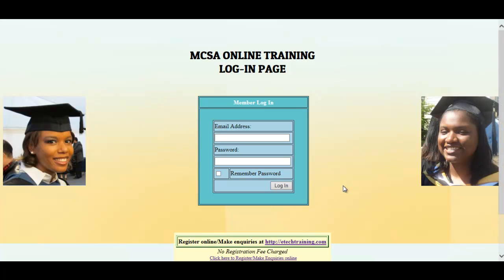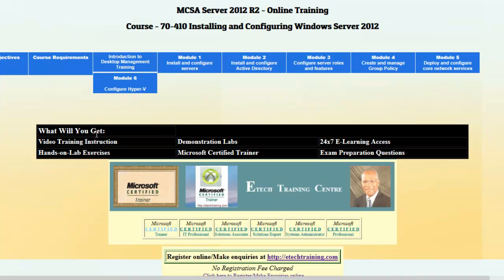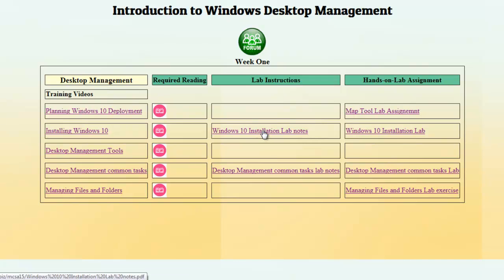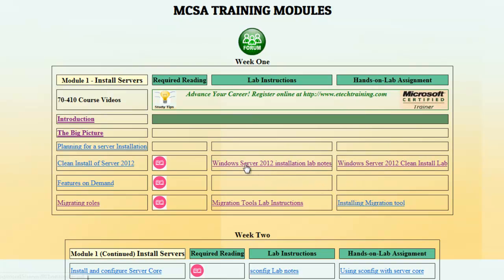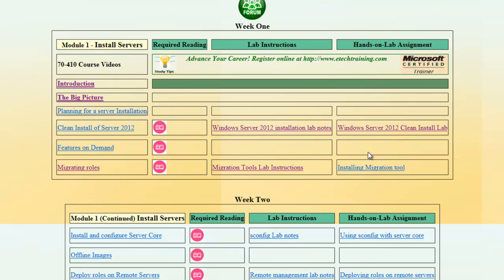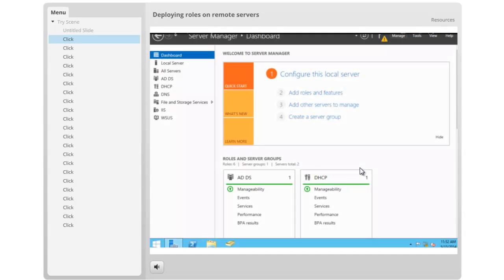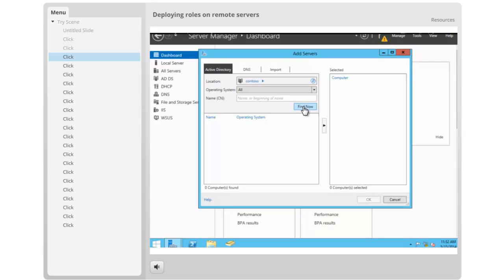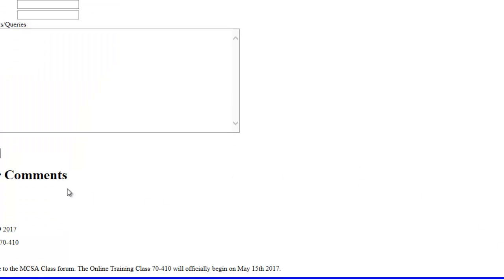Virtual Tour MCSA Online Training - Etechtraining.com